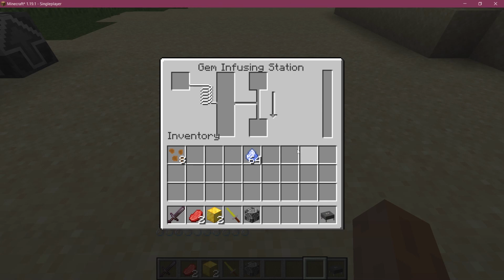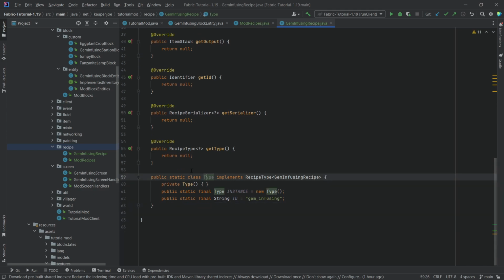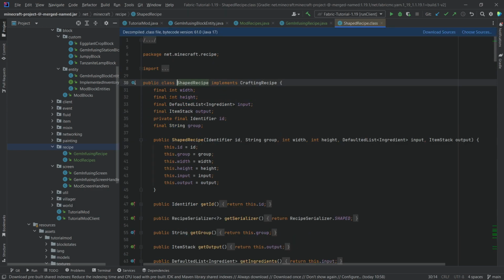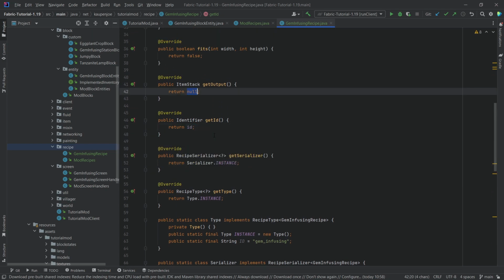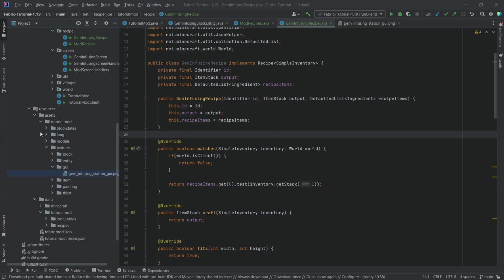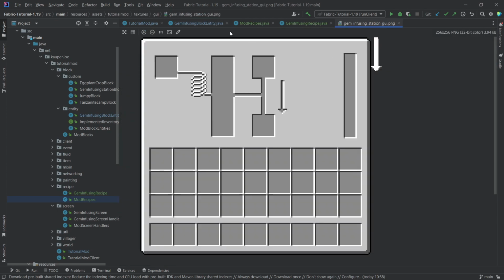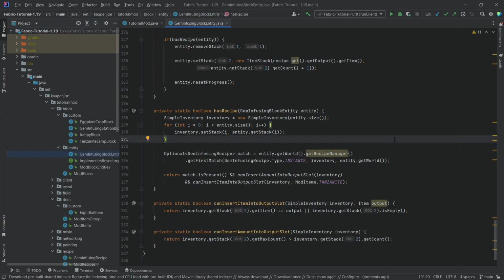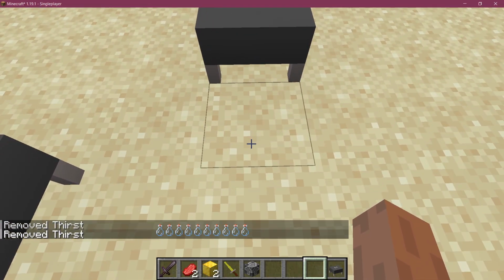Minecraft 1.19.1 Fabric Modding Tutorial | CUSTOM RECIPE TYPES | #23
In this Minecraft Modding Tutorial, we are adding custom Recipe Types (and custom Recipes) to our Custom Block Entity in Fabric using Minecraft 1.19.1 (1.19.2 should work!)

== TIMESTAMPS ==
N/A RN